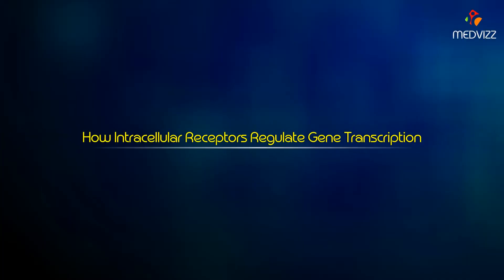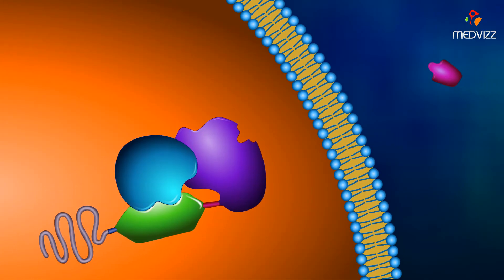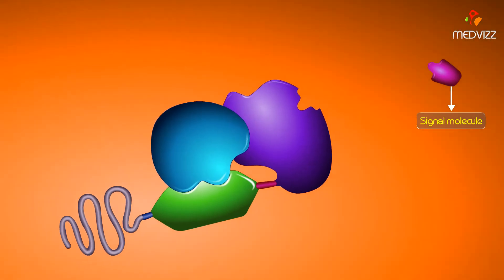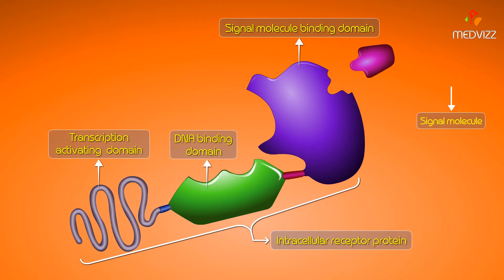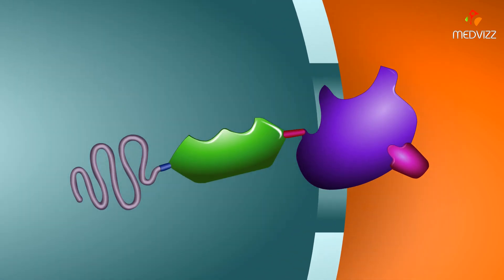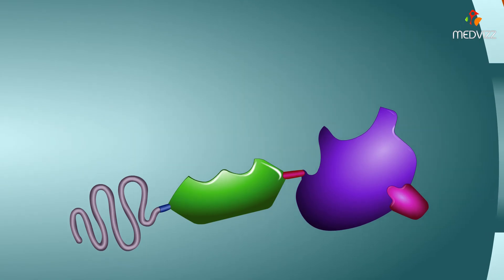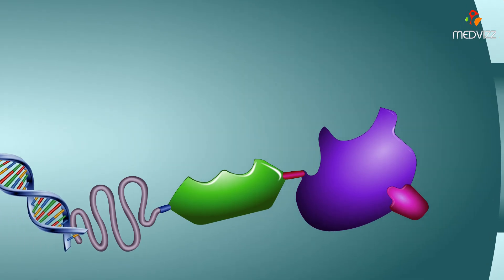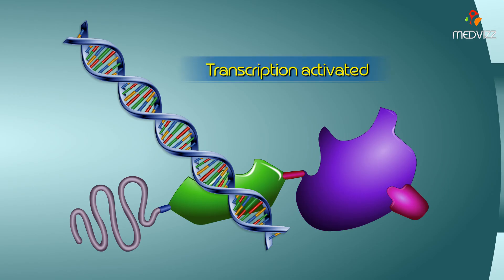How Intracellular Receptors Regulate Gene Transcription - Animation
Gene transcription is controlled by multiple factors. Some proteins bind to DNA sequences and start the process of gene transcription. RNA synthesis can only occur when these activators are bound to specific DNA sequences. Inhibitors are other molecules that prevent transcription from occurring. Inhibitors bind to activator molecules and prevent them from binding to DNA. A molecular signal is necessary to remove the inhibitor molecule from the activator and allow transcription to proceed.